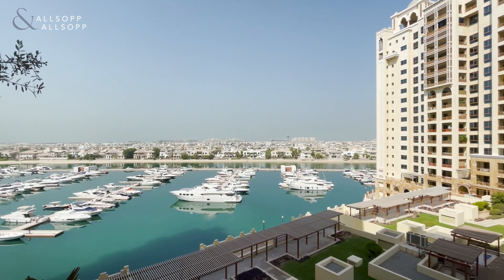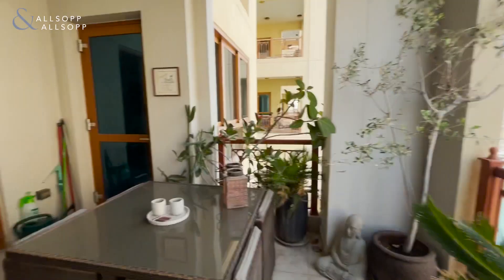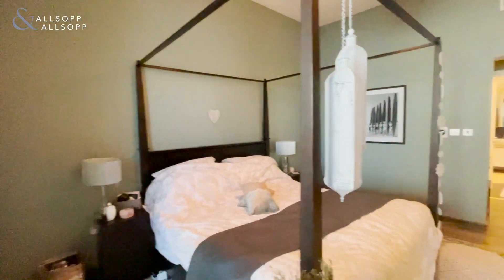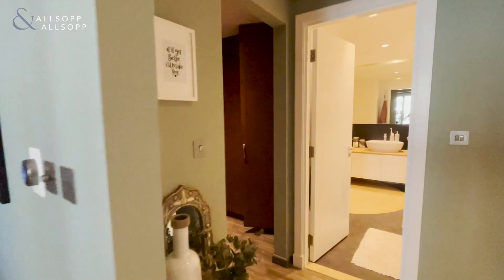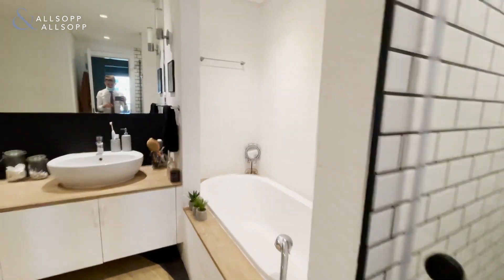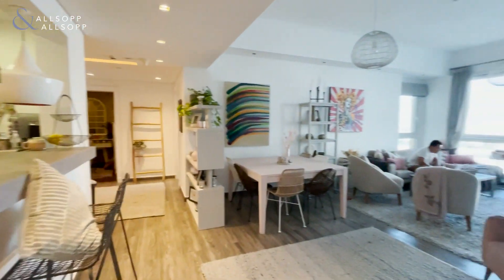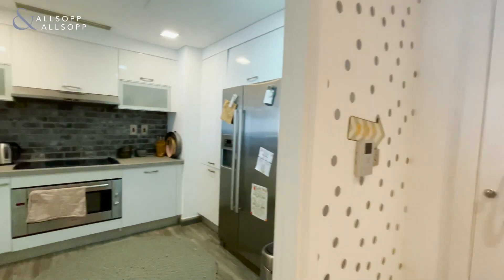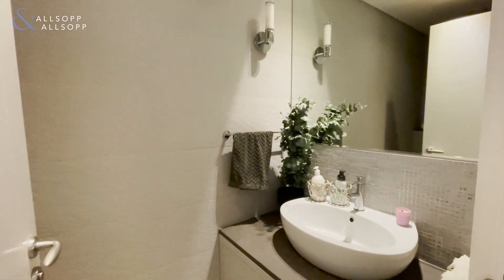2 Bed Apartmentfor Sale in DUBAI, Marina Residences, Palm Jumeirah (Exclusive). Click to View!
Listing agent:
Christopher Bull